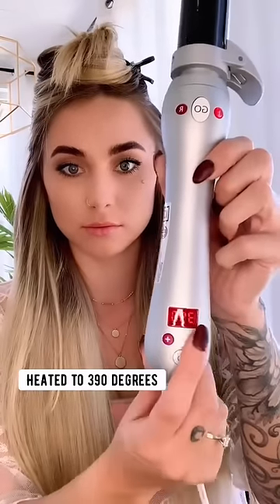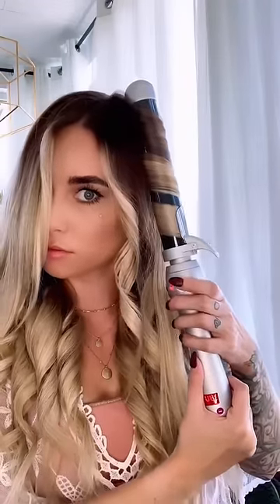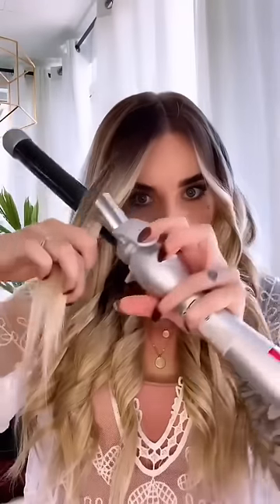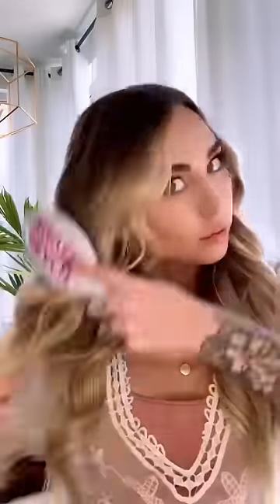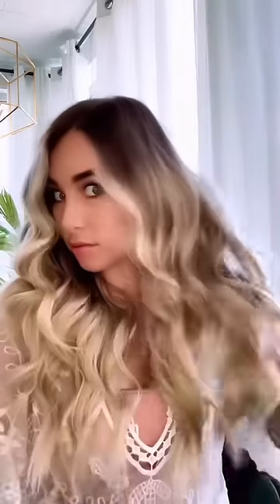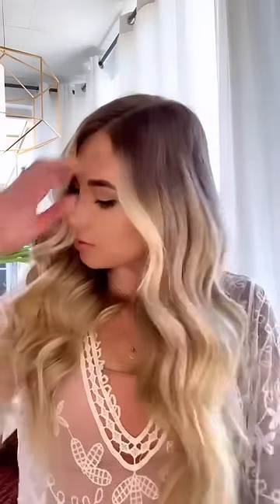Beachwaver Pro 1 vs 1.25